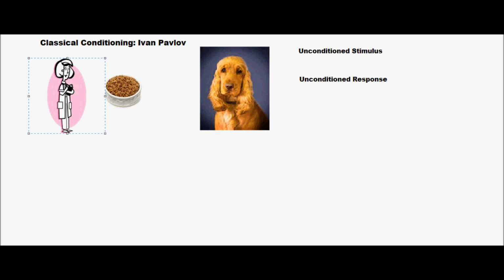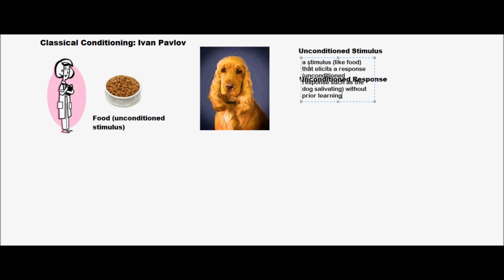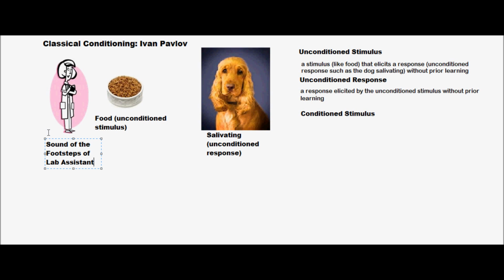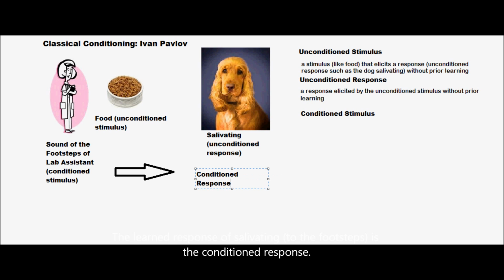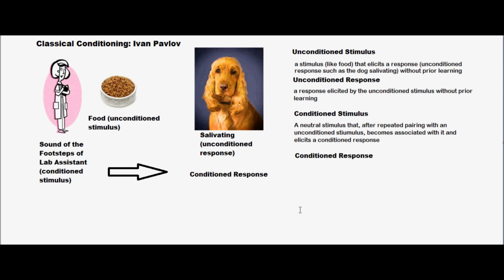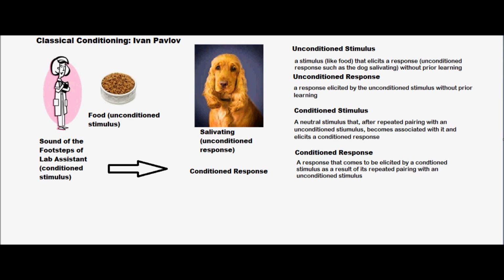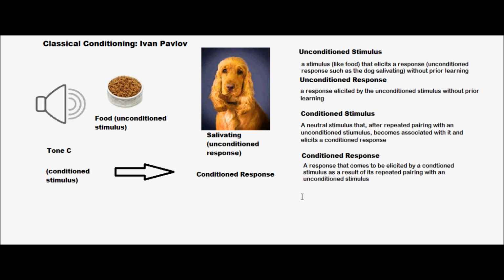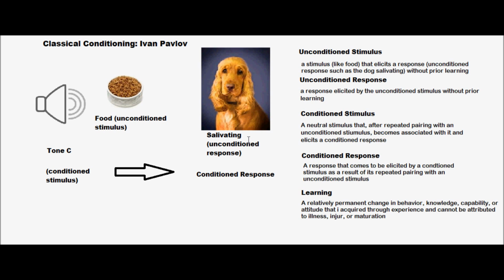Classical Conditioning Part 1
REFERENCES:

1.  Wood, Samuel, Wood, Ellen, and Boyd, Denise. (2004) Mastering the World of Psychology.  Pearson Education, Boston, MA.